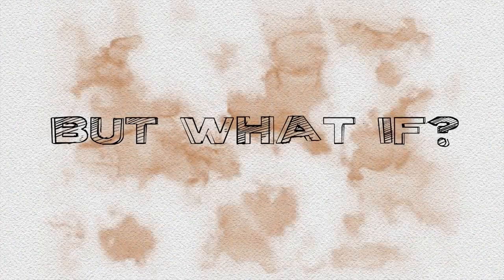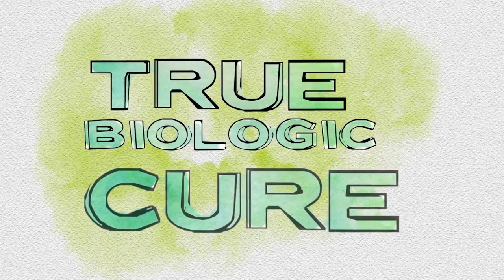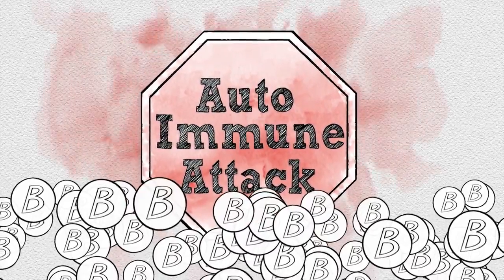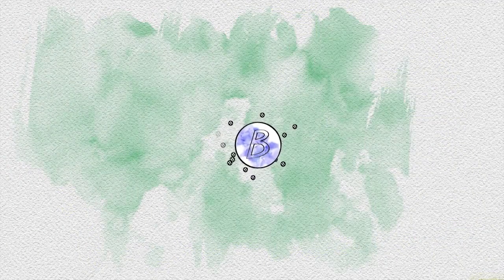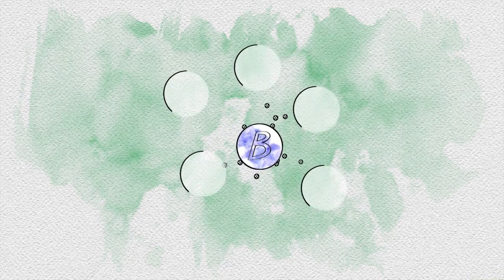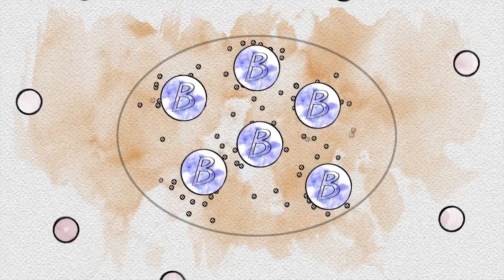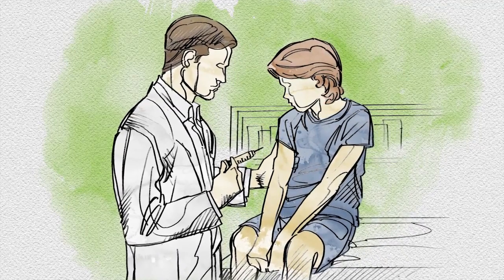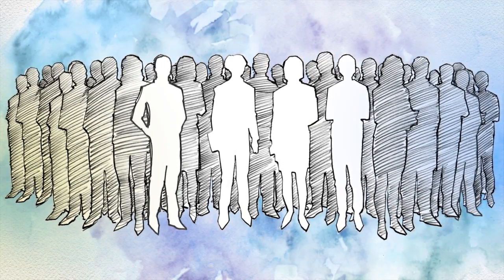JDRF: Restoration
Type 1 diabetes (T1D) kills the body's beta cells that produce insulin which gives us the energy we need for everyday life. JDRF's vision, the Beta Cell Restoration Program, will not only stop the autoimmune attack but also return the number of beta cells to a normal level. JDRF is developing vaccines that will re-train the immune system to eliminate autoimmunity and leave the beta cells alone.